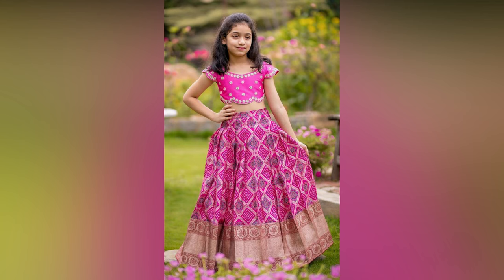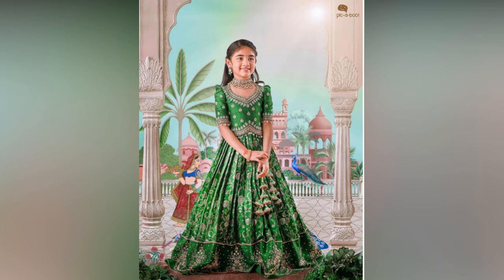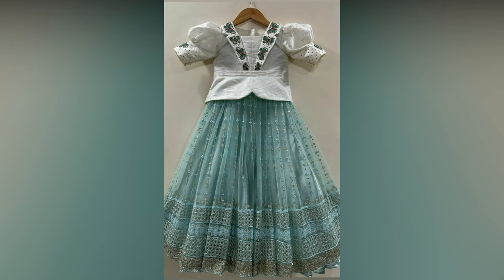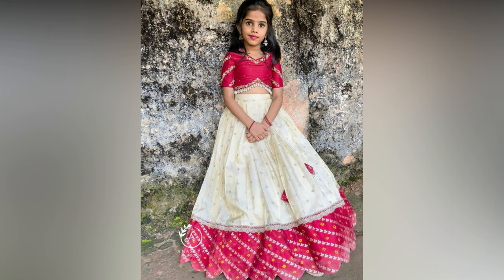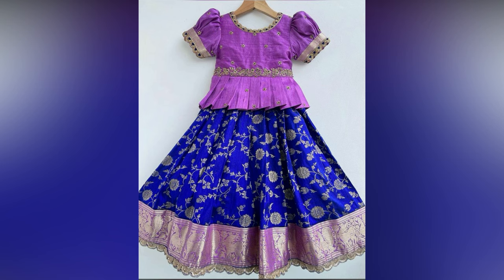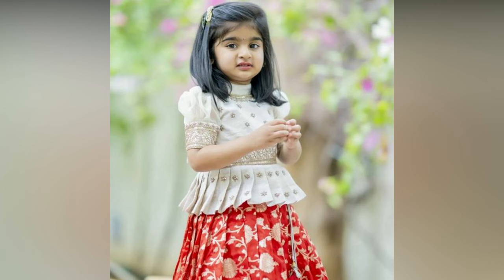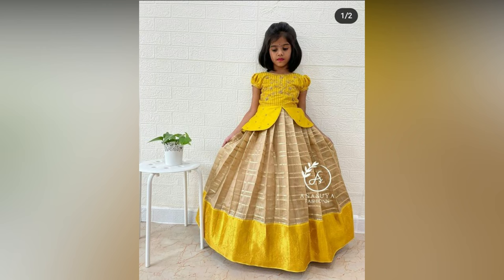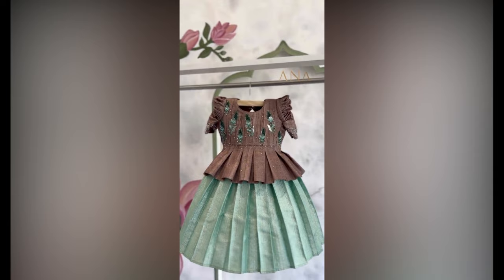20 Different Designer Kids Lehengas 2024 || Kids Pattu Langa Jacket Designs ||Pattu Pavadai 2024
ids pattu pavadai designs,
kids lehenga,
pattu pavadai new design,
kids lehenga designs,
Latest Pattu Pavadai Designs for Kids,Latest Kids Lehenga Designs, Kids Pattu Langa Jacket Ideas

kids lehenga blouse designs
kids lehenga online
baby lehenga design images
3 year baby for lehenga
baby lehenga designs 2024
kids blouse designs
lehenga designs for girls
baby pattu lehenga designs
pattu langa models
pattu langa jacket designs
pattu langa designs for adults
pattu langa for girl
pattu langa for baby girl
trendy pattu pavadai designs
pattu pavadai designs 2024